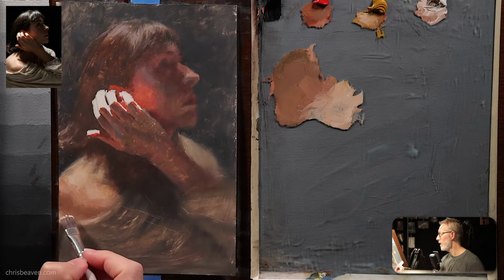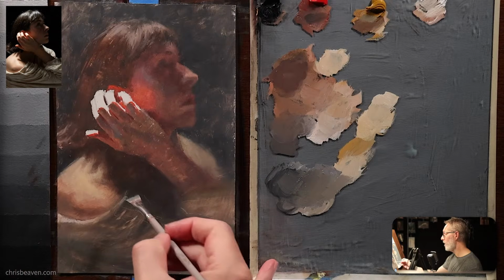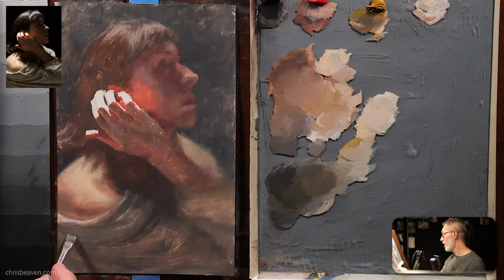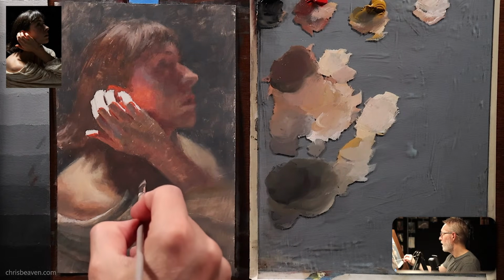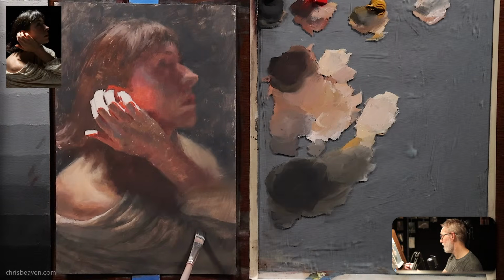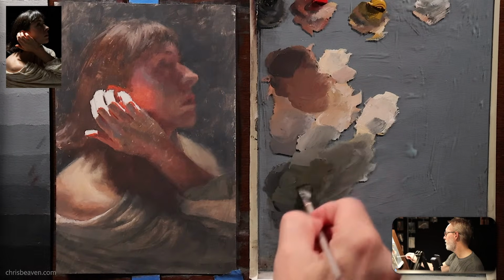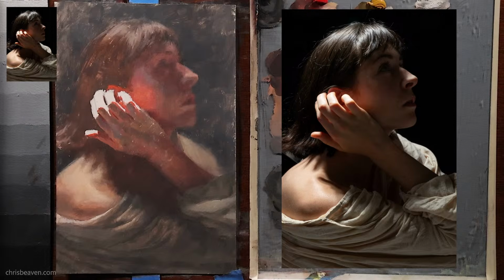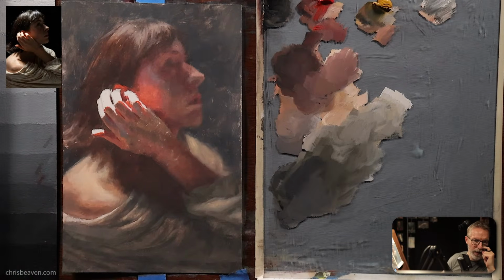Problem Solving for Oil Painters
Every painting will have issues. I'm going to talk about some practical means to find those issue specifically and fix them.
ChrisBeaven.com